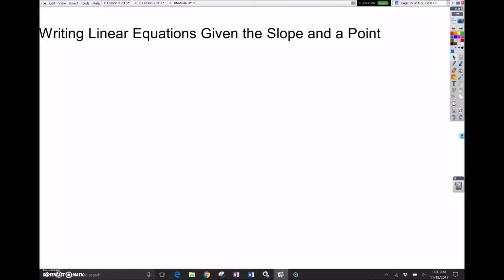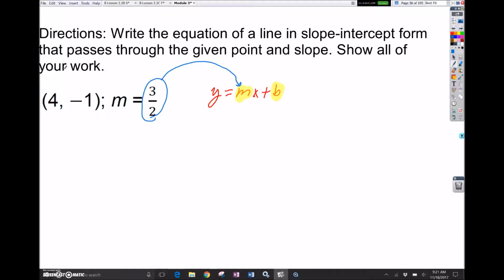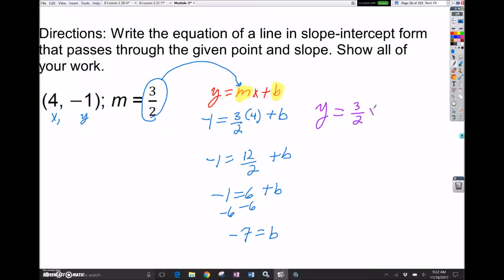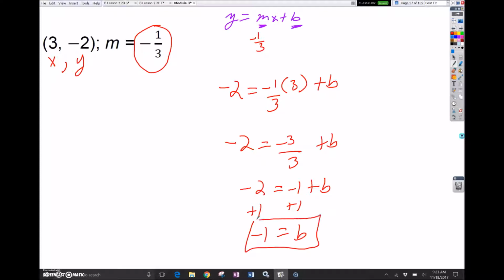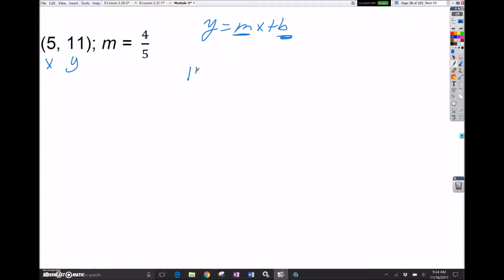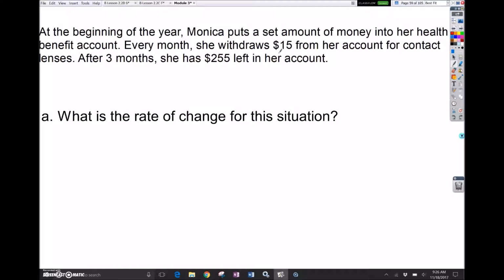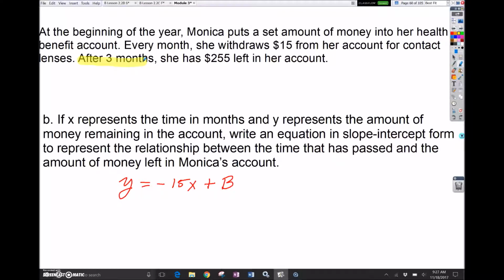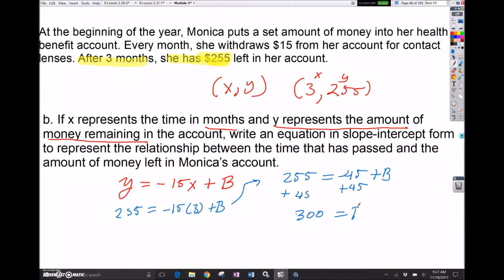Writing Linear Equations Given the Slope and a Point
Students will be able to use this video to assist with homework and review regarding how to create a linear equation given a slope and a point.